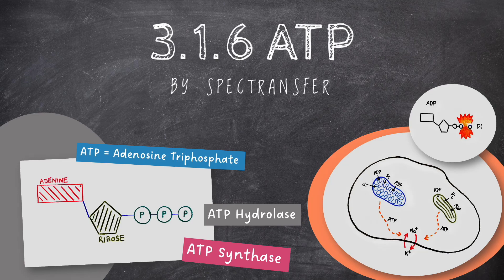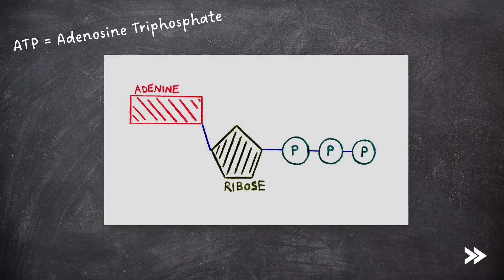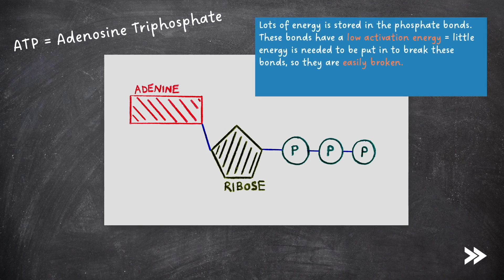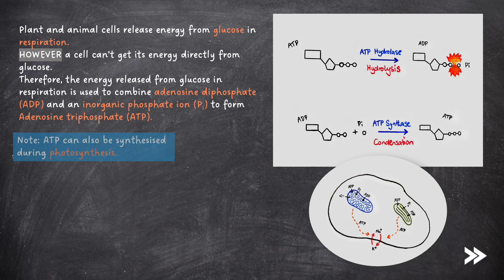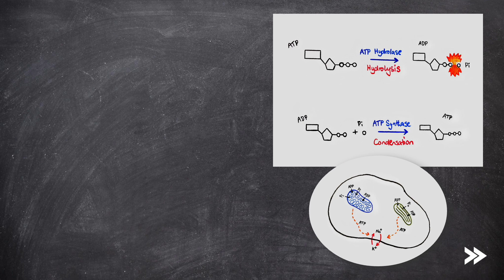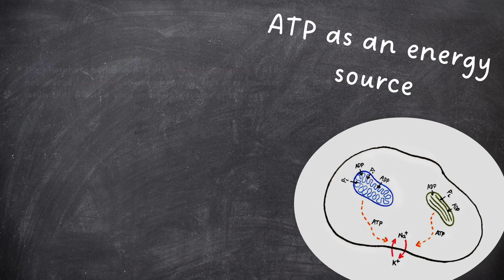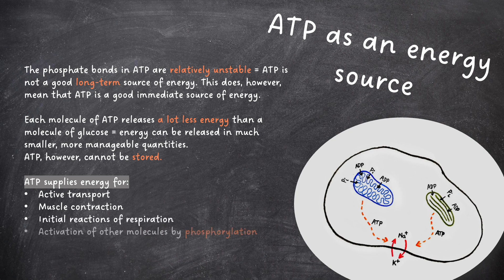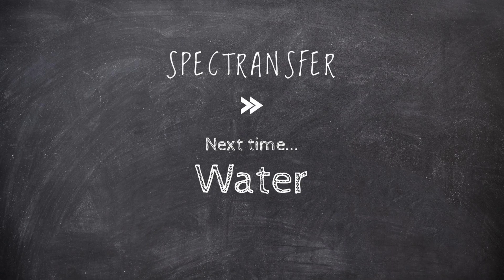EASY REVISION AQA A-level Biology 3.1.6 ATP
This episode focuses on topic 3.1.6 (ATP) of the AQA A Level Biology specification.

00:00 introduction
00:09 specification overview
00:38 structure of ATP
01:13 hydrolysis and synthesis of ATP
02:26 ATP as an energy source
03:04 specification round-up